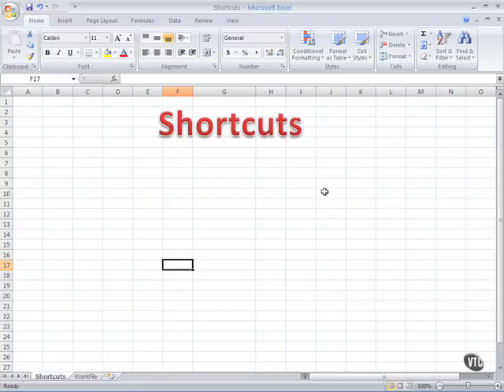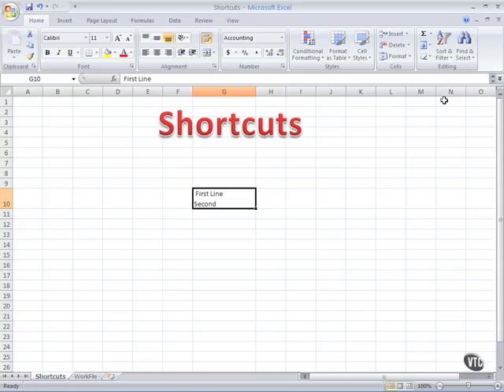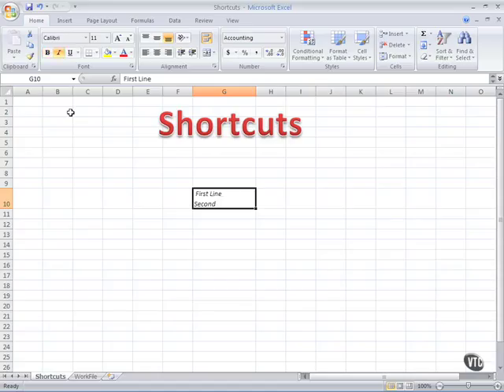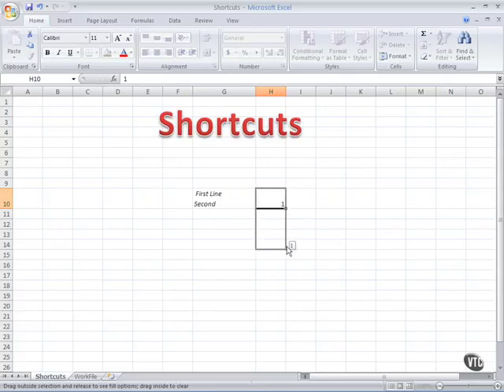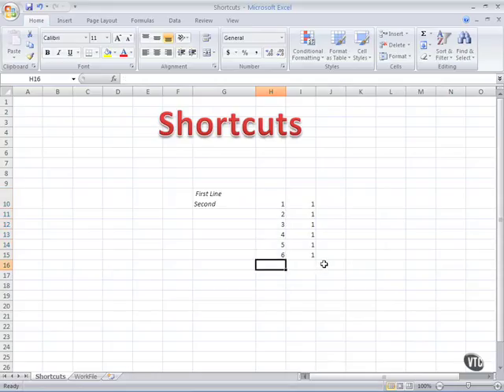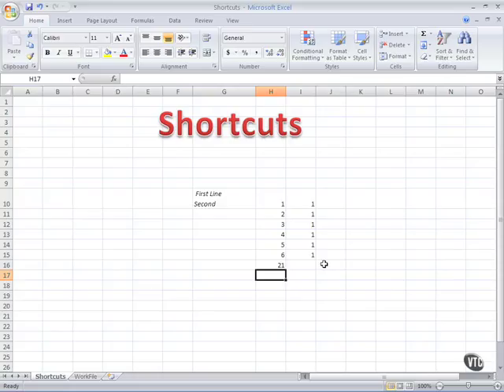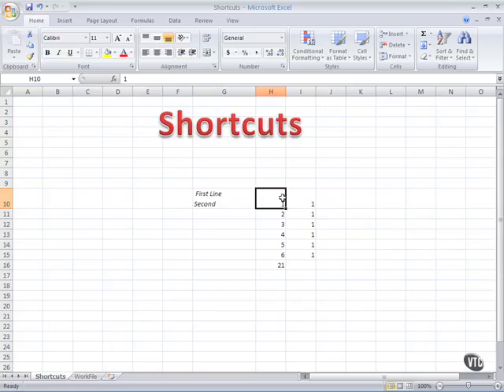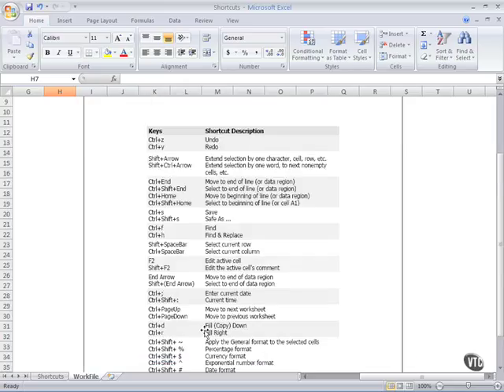01 Shortcuts & Quick Tips